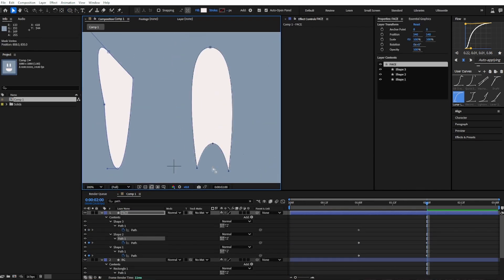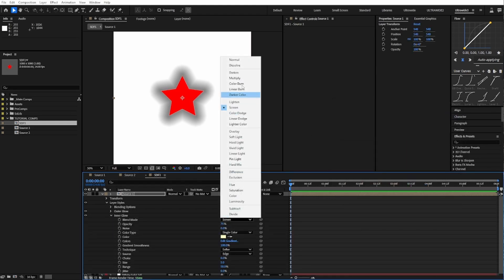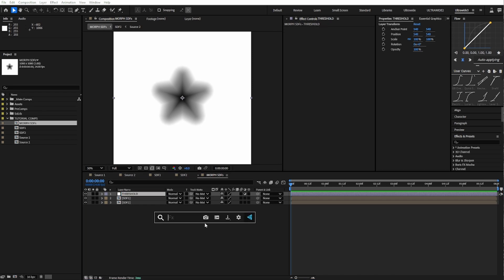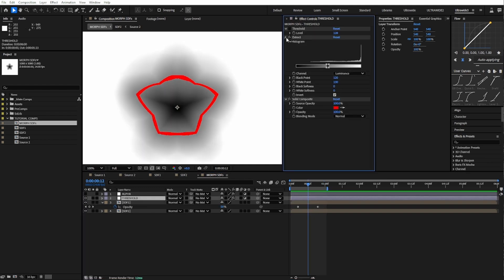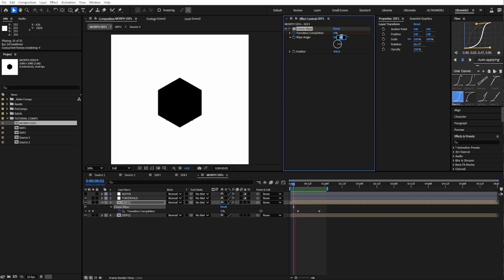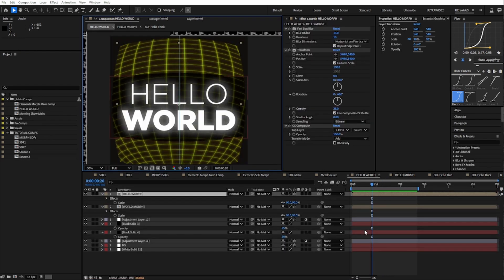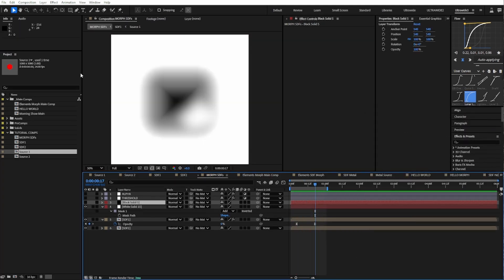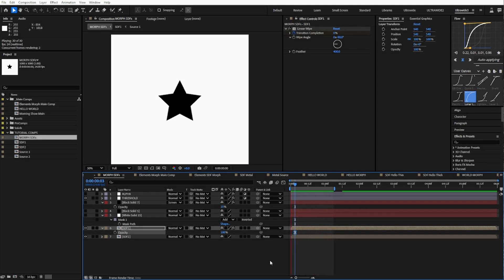Morph in After Effects... without Path Points?! - Signed Distance Fields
There's a time and place for path morphs, but sometimes you need something quick and dirty. That's where Signed Distance Fields come in.

We precomp the inner and outer glows, despite not technically needing to, because if you add effects and masks to the fields without pre-comping the order of operations gets messed up.